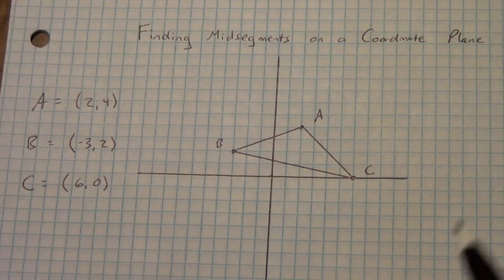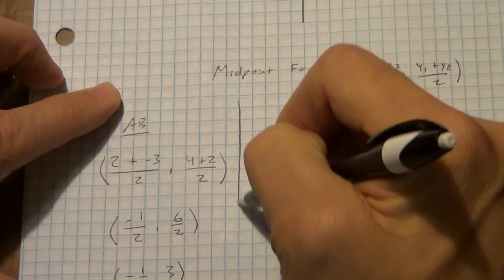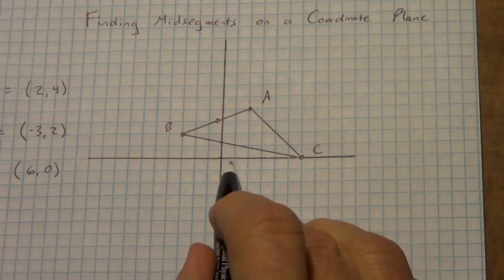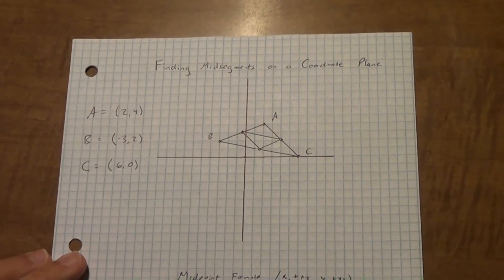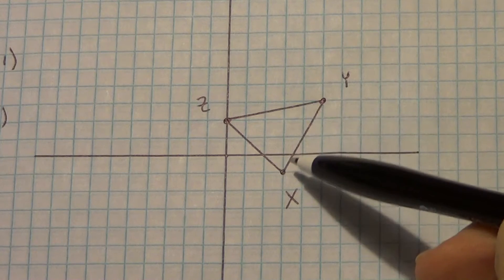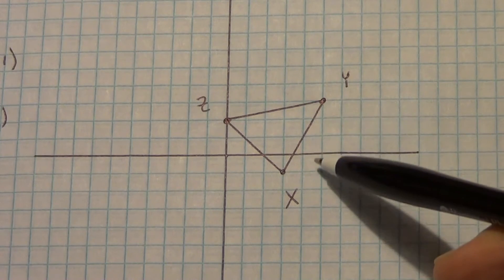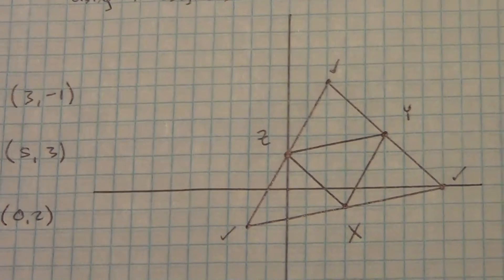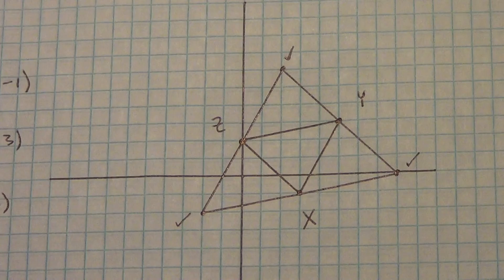Midsegments on Coordinate Plane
How to find midsegments on a coordinate plane when given the original triangle.  How to find the larger original triangle on a coordinate plane when given the midsegments.